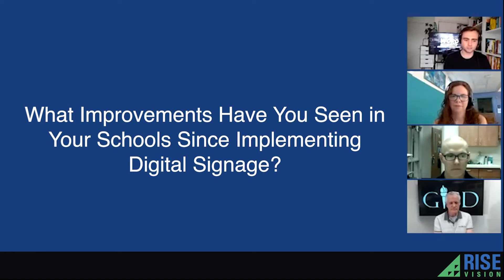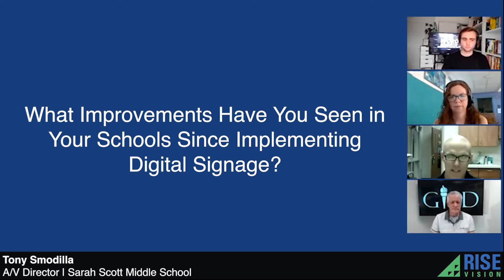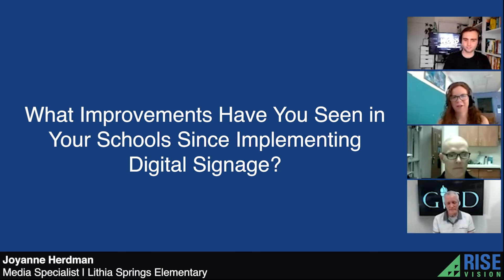What Improvements Have You Seen With Rise Vision?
What improvements have you seen in your schools
since implementing digital signage?

 [0:00 - 1:13] - Tony Smodilla
It's kind of what I said earlier, it's not static, so there's
a lot of engagement with the students and the staff

When we built our building about 20 years ago,
each classroom had an old CRT TV in it

So, I'm also able to push out a presentation to those classroom
TVs because I can control those TVs remotely

So, I have a small presentation that
I put on to every classroom

We have a lot of pictures that the staff
takes of our students doing activities

Like it's a science experiment or something in gym class

In the classroom televisions, I just push those
pictures and it just rolls throughout the day

The students in other parts of the building see
what has taken place in other classrooms

Teachers same way, they can see what
so-and-so teacher has done

That is also pushed on our website, it's a way to
keep everybody informed throughout the building

Our building, our corporation isn't anywhere
close to what Allan has in texas, but...

It's big enough to where there are things going on in separate
classrooms, that's hard to know as a daily teacher

You know, what has taken place, so it's kind
of cool that I can get the engagement

And the students are engaged and so are the staff

It's not uncommon to stop and see students
watching the displays in the hallway to see

If there's a video playing or there's a message going on or
something is going to happen next week or whatever

There's a lot of engagement with it, with the
presentations of this place

 [1:14 - 1:57] - Allan Horton
We know the displays get attention because we hear very
quickly if we ever have a kiosk down at any campus

Campuses report sense of community, shared experience,
being able to share sports teams activities

And things, gets the school spirit up

Ready for pep rallies, et cetera, events on campus

Whether there's a book fair in the library

The club activities, all of that is shared instantly
and everyone has the exposure to it

The biggest advantage, I guess, of our high school campuses
for sure was adding them to the cafeterias

Where you have a captive audience and here's
the information playing on our four walls

They can't not see the digital signage, so...

It's been a real, great way to keep the community
spirit alive in each of the campuses

 [1:58 - 2:59] Joyanne Herdman
I think a little bit of both of what Tony and Allan
have said is that, just that sense of community

And that everyone knows what's happening

And so, it's nice that the students and the
teachers and the staff [and I] all have...

Like one place to go to find out their information, events,
different things that are happening around the school

And that are coming up and our PTA has been able to kind
of add in some of their things that they're having as well

So it's kind of a combination of the
whole community within that

Our biggest thing that we've seen is our students
confidence level, like Tony said...

Those kids feel like superstars

We had two students who had to be retained
and then they [repeated] that grade

But by being able to be a participant in
the Rise Vision for our morning show

Their confidence level has maintained and it's really
helped boost them and kind of given that...

That personal drive to keep striving for success